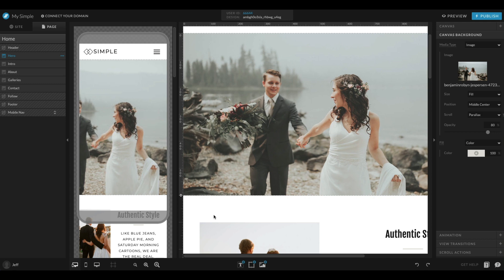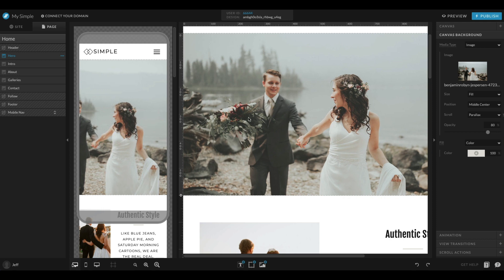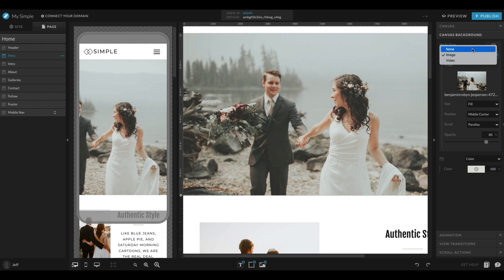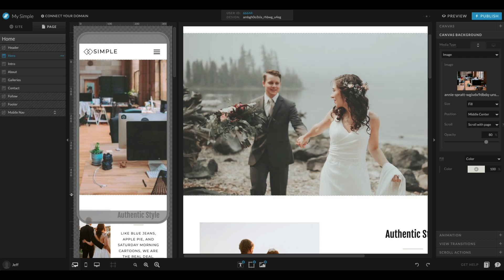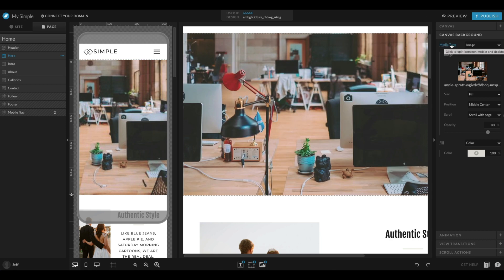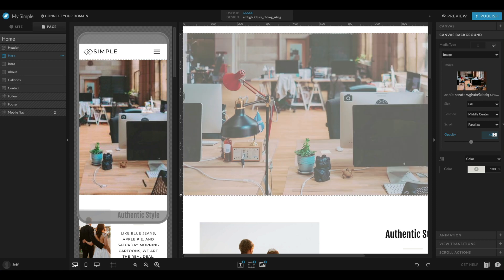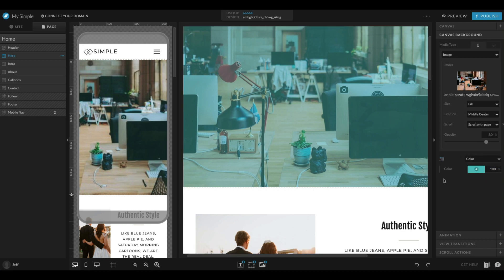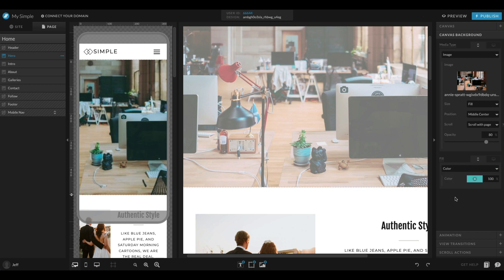Mobile & Desktop Backgrounds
This video demonstrates our split/sync tool for canvas backgrounds on mobile and desktop designs.